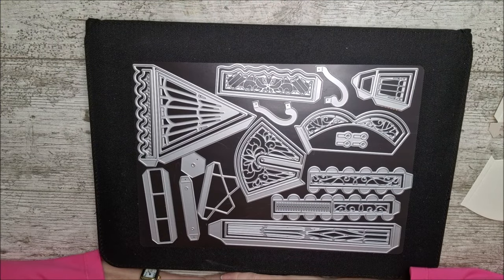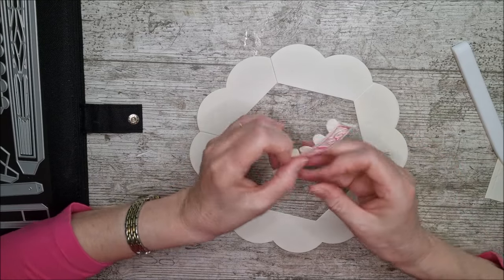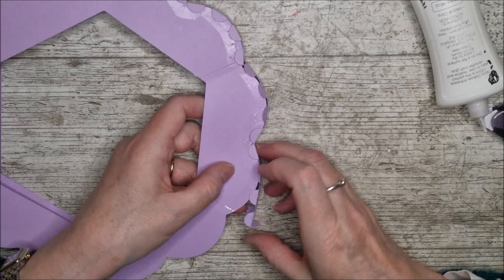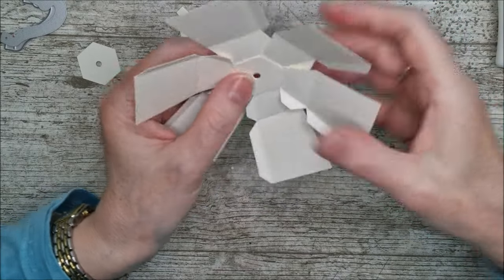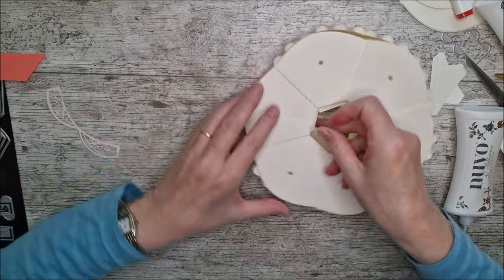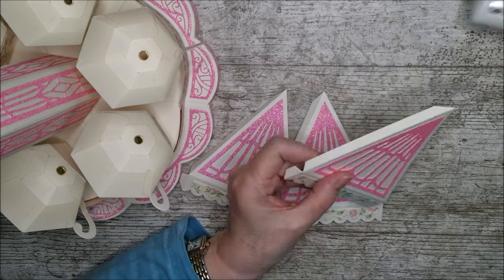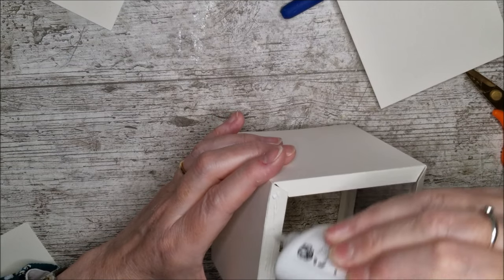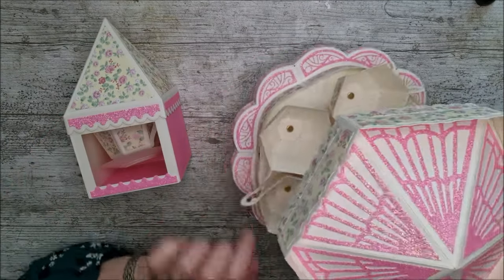TWIRLING TEACUPS (video 1 Twirling cups) Tonic Studios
Today's new March Madness launch from Tonic Studios is the beautiful Twirling Teacups die set. In this video I show you how to make the fabulous Twirling Teacups (which really do twirl in the display) a gift box and a little matching saucer.
You can see how to make the hanging cups and a matching card in my 2nd video